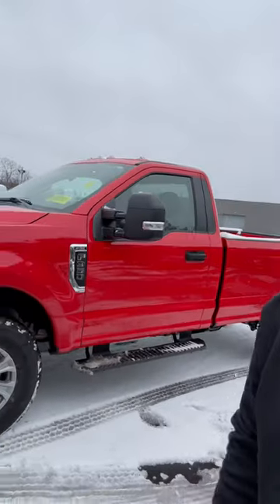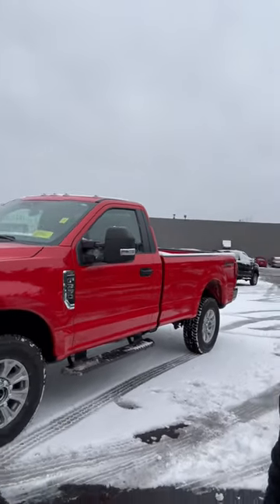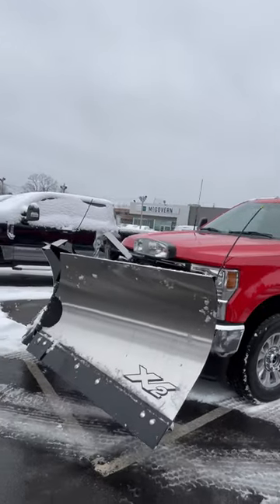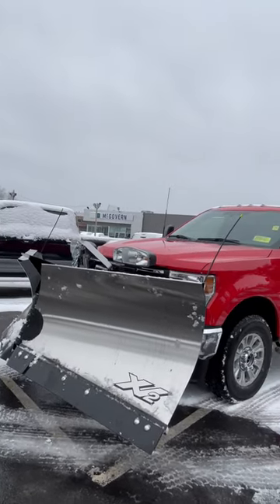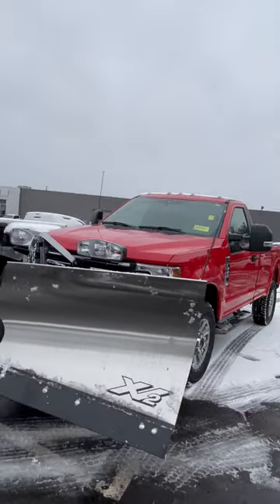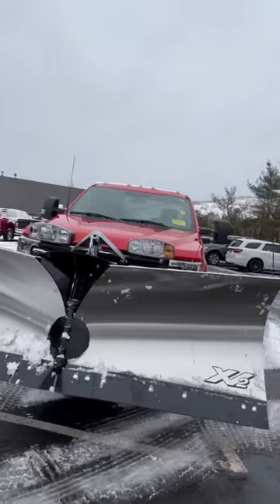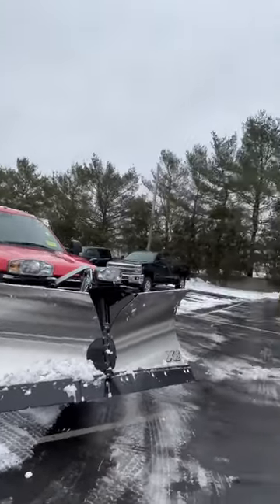2022 F-350 STX Plow Truck For Sale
We have plenty of inventory just like this and we are eager to supply New England customers with the vehicles they need to take on winter!